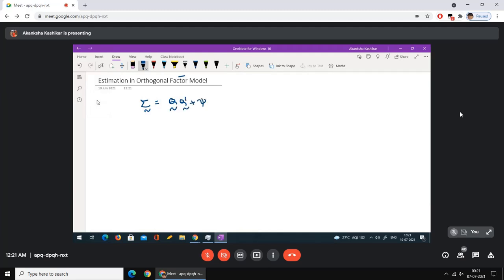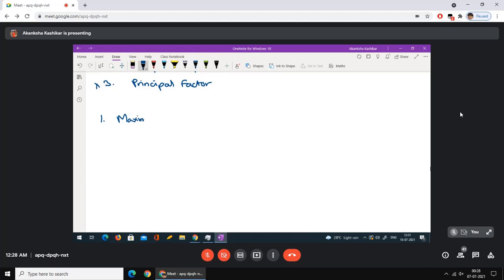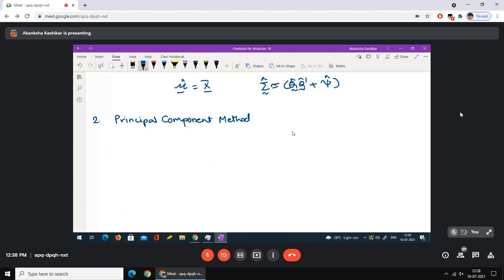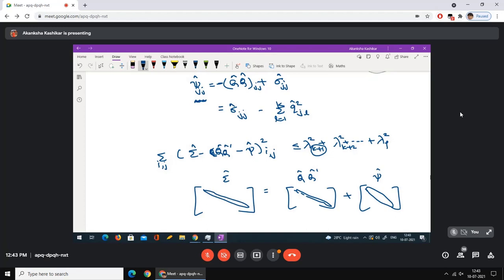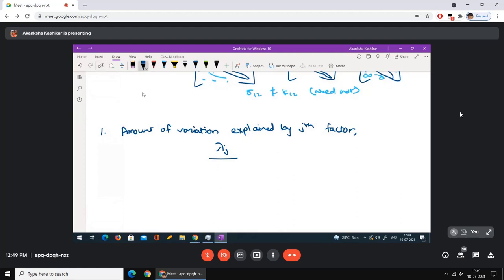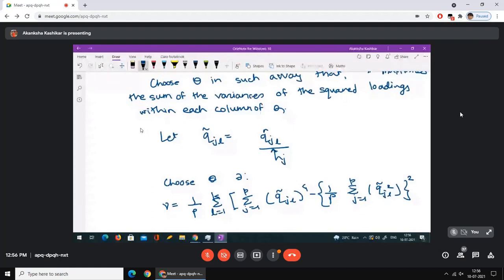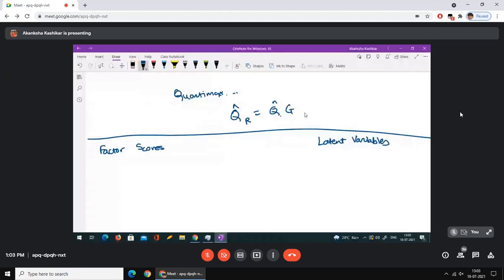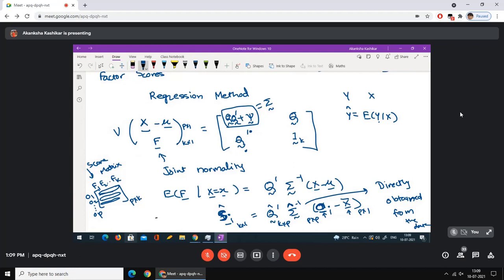ST202 - Lecture 19 - Estimation in Orthogonal Factor Model